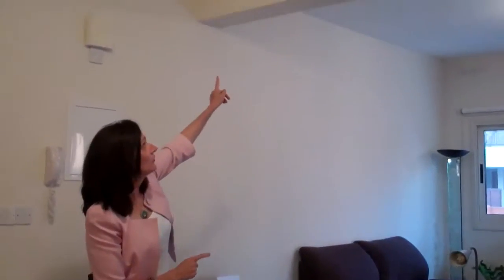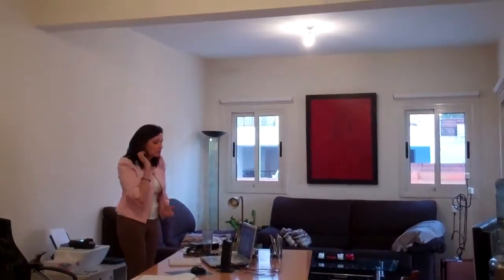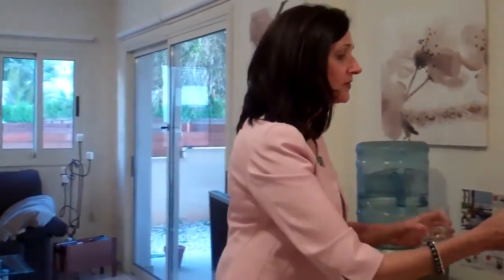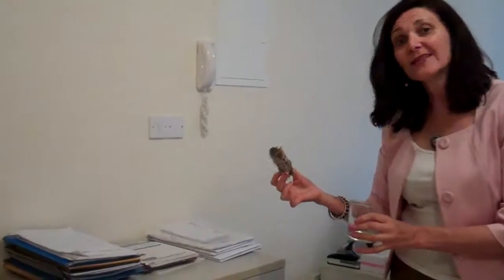Feng Shui Your Home Office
Cathi Hargaden is a health professional and been in over 2000 homes, offices, hotels adapting properties, teaching, consulting, inspiring people to shift their environments so they effectively have a huge shift on the inside; she also uses techniques to develop Feng Shui concepts from within.

She has travelled extensively all over the world observing how environments of peoples homes, work places and businesses affect their staff, family members and dynamics of communities.